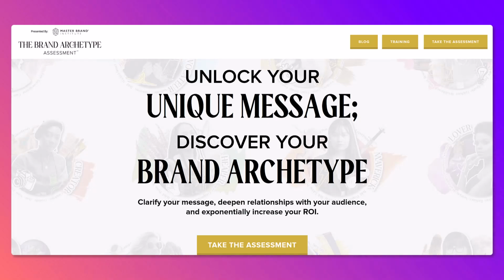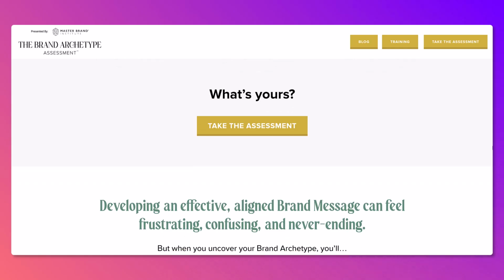Lead Magnet Ideas for Coaches That Will Grow Your Email List 🎢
In this video, we’ll explore effective lead magnet ideas specifically tailored for coaches looking to grow their email lists and attract potential clients. From engaging video training to interactive quizzes, we’ll cover a variety of educational resources that can provide value and establish trust with your audience. Remember, the key is to start now—perfection isn’t necessary; just get your lead magnet out there and begin building your list of email subscribers!

🎪 Take the Brand Archetype Quiz & Create Potent Messaging That Speaks to Your Audience